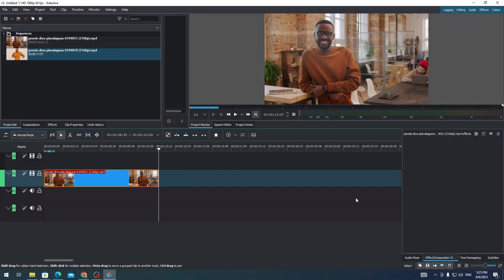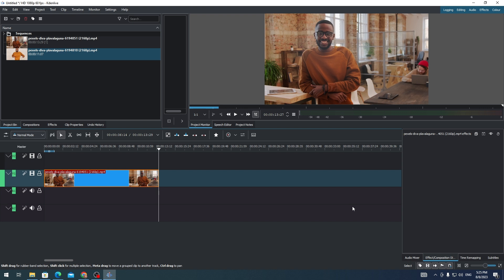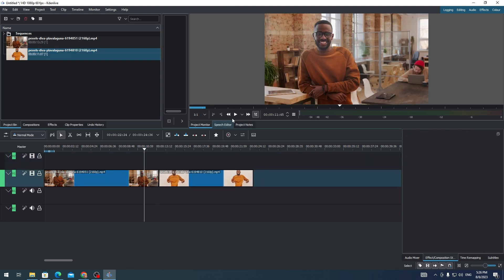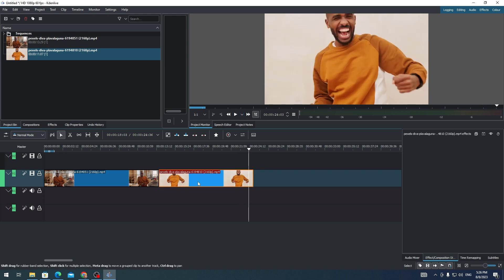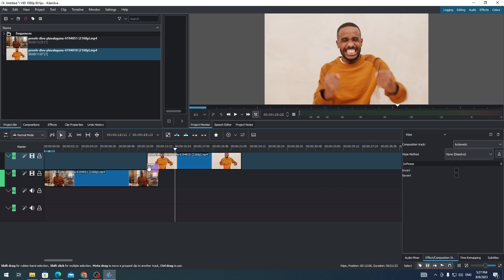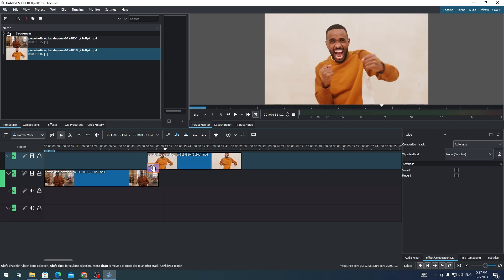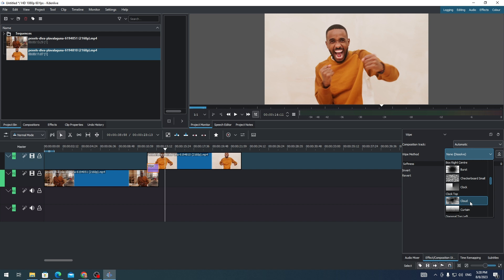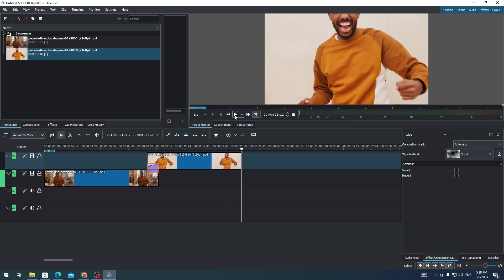How to Add Transitions in Kdenlive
In this video, I'll show you how to add transitions in Kdenlive.